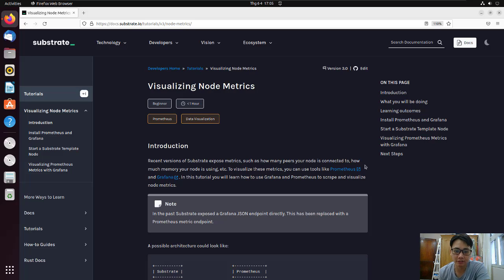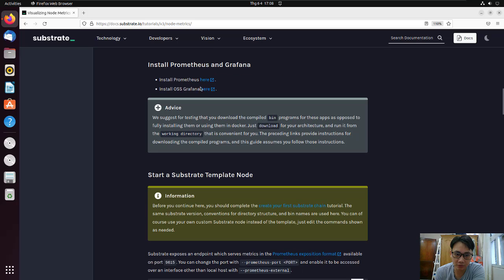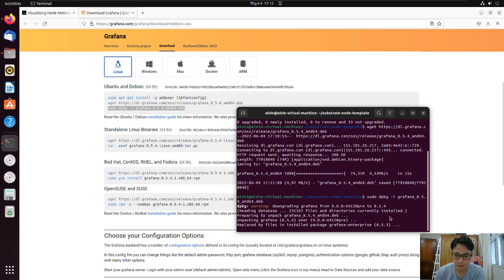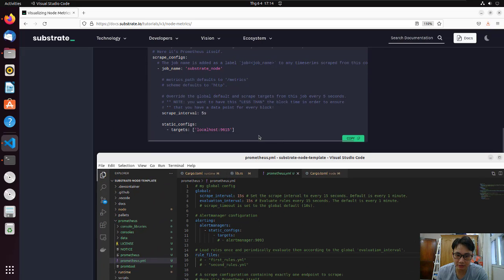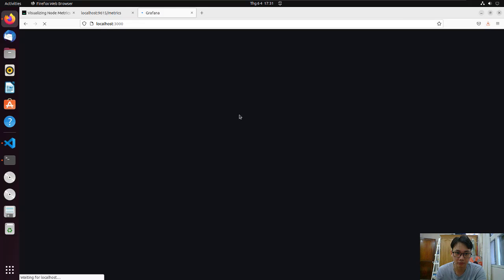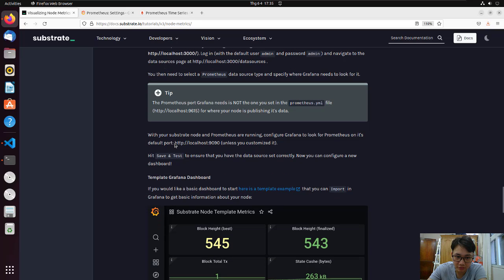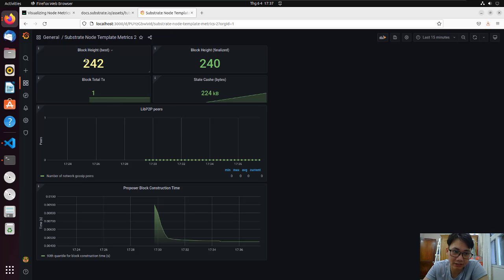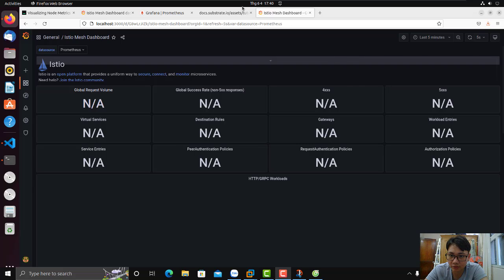Visualizing Node Metrics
Previous lesson